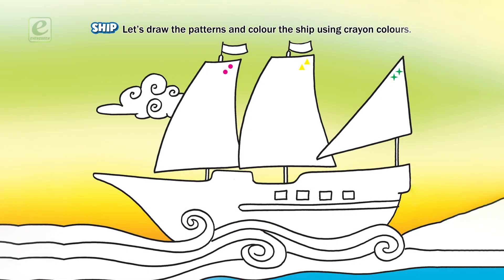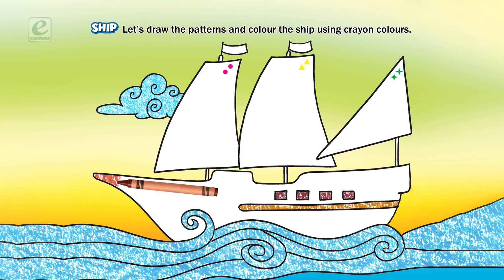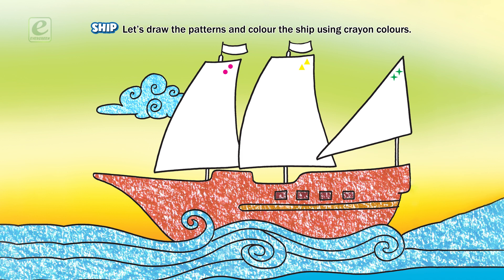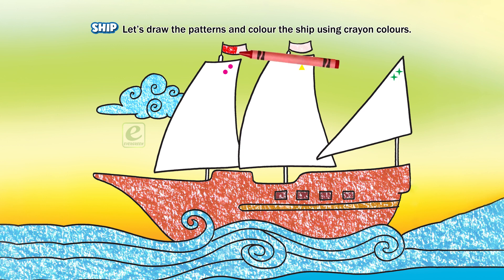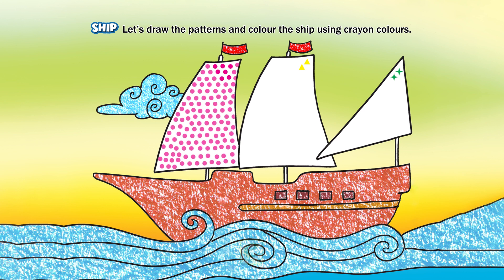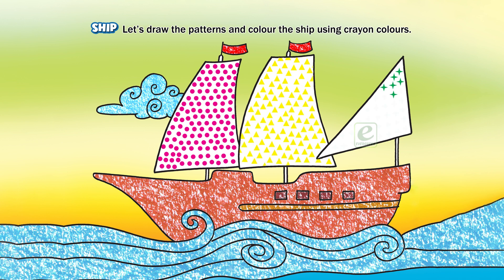Ship | Iconic Books | Iconic Talent Search-2